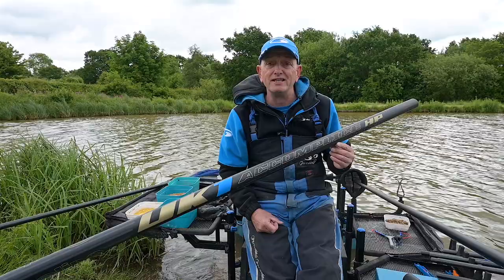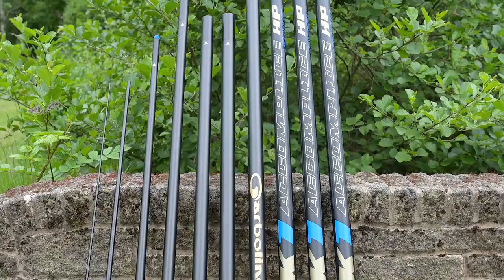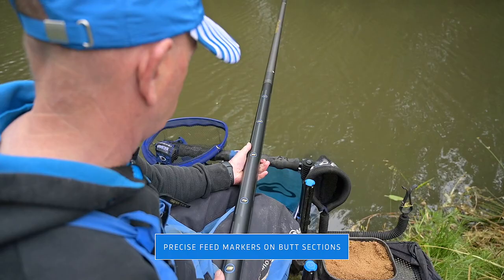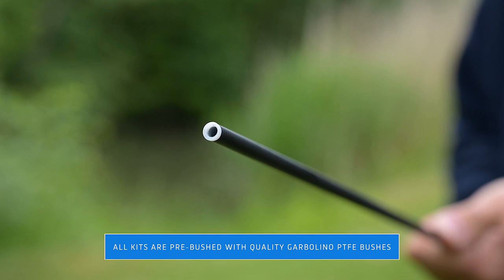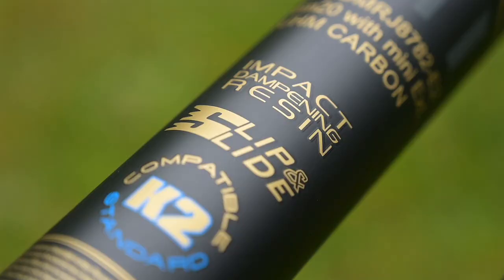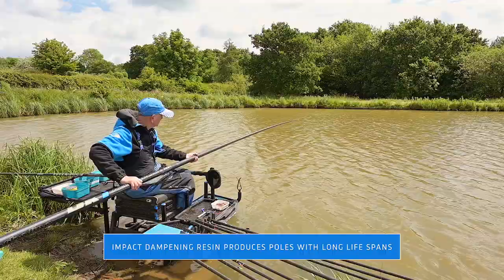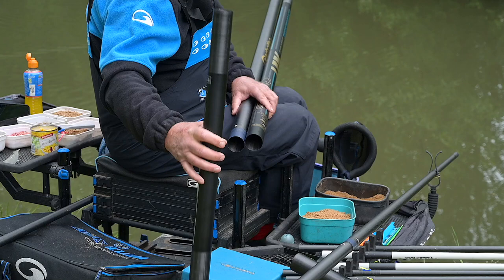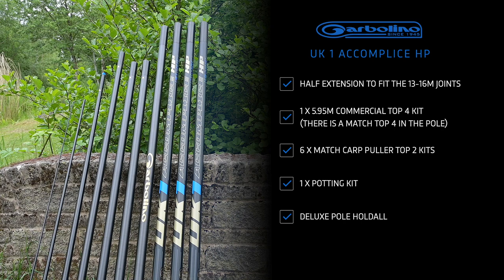Garbolino UK 1 Accomplice HP | Pole Fishing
Garbolino UK boss Darren Cox runs through the flagship UK 1 Accomplice HP pole from the brand new range of Garbolino poles for 2022.